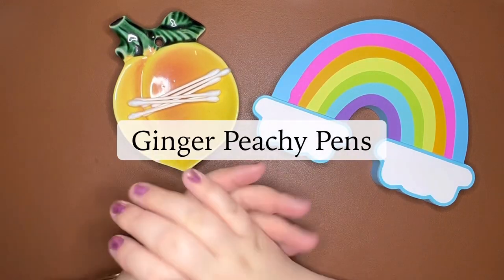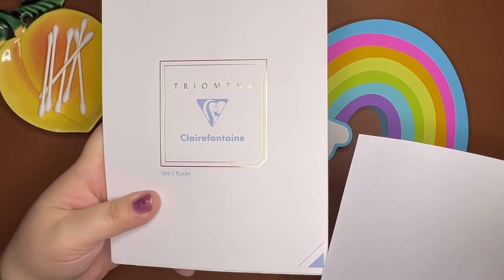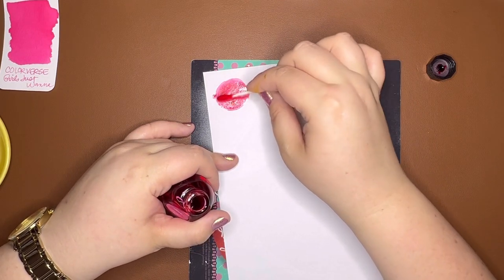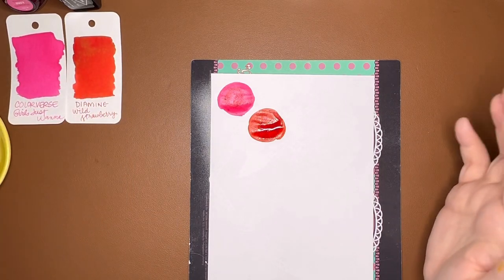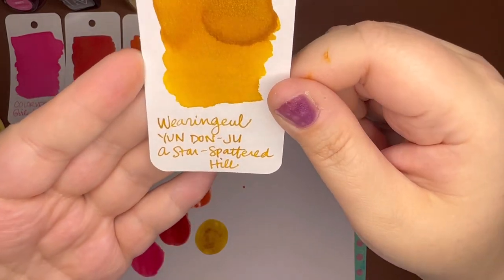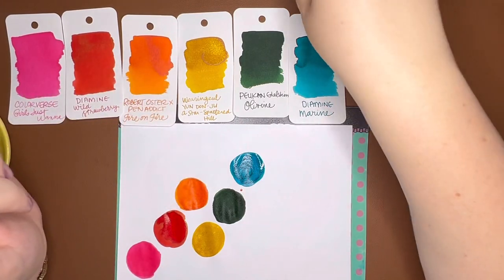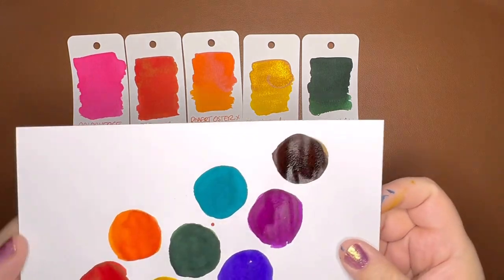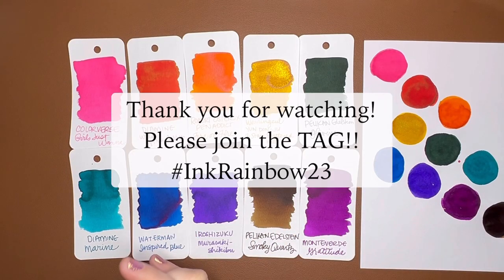A Rainbow of Ink Faves TAG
Join the TAG! Use InkRainbow23 and be sure to tag me, @GingerPeachy!

My Fountain Pen Ink Rainbow
Pink: Colorverse Girls Just Wanna
Red: Diamine Wild Strawberry
Orange: Pen Addict x Robert Oster Fire on Fire
Yellow: Wearingeul A Star Spattered Hill
Green: Pelikan Edelstein Olivine
Teal: Diamine Marine
Blue: Waterman Inspired Blue
Purple: Pilot Iroshizuku Murasaki Shikibu
Magenta: Monteverde Gratitude
Brown: Pelikan Edelstein Smoky Quartz